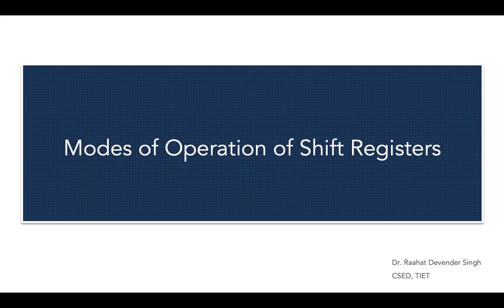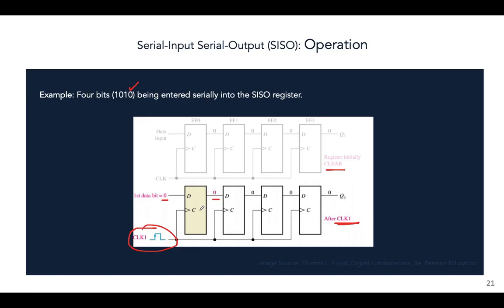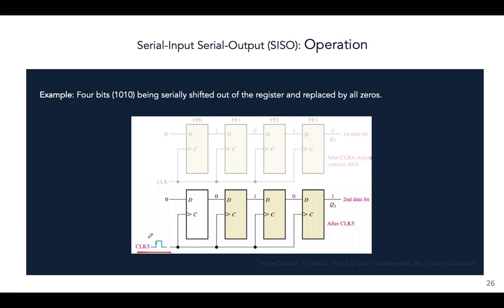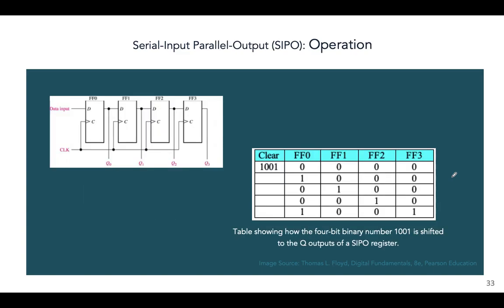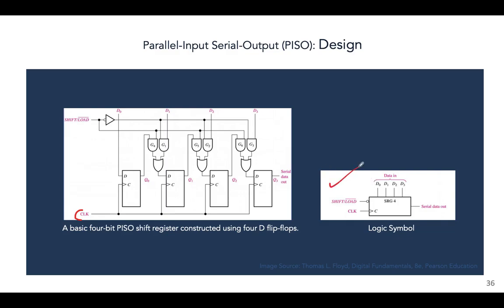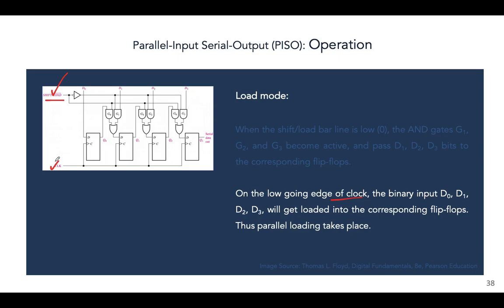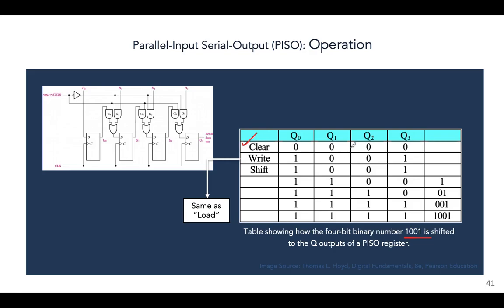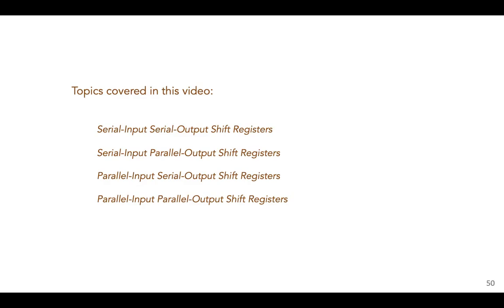Registers Part 2